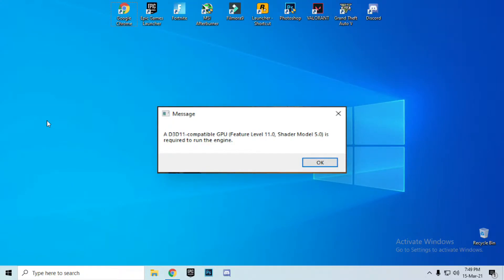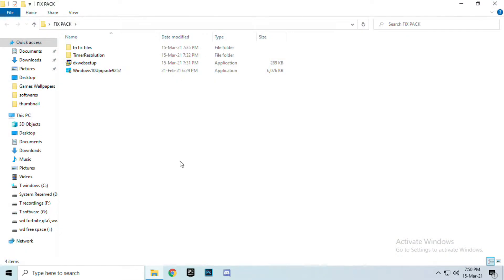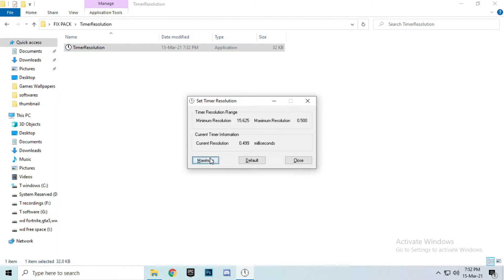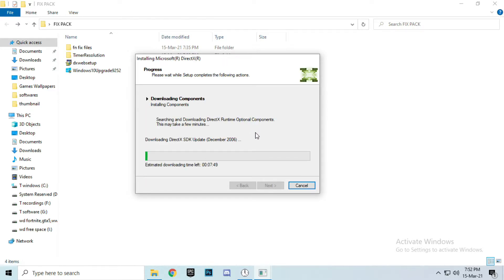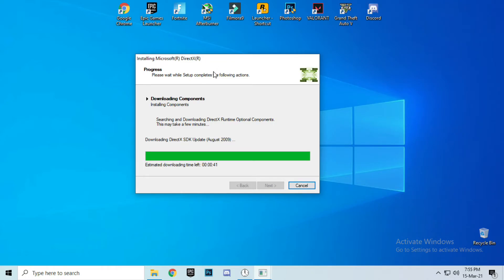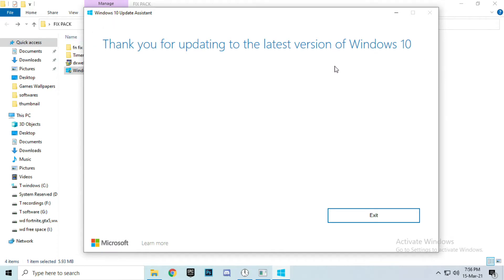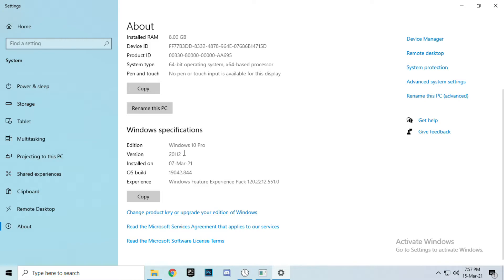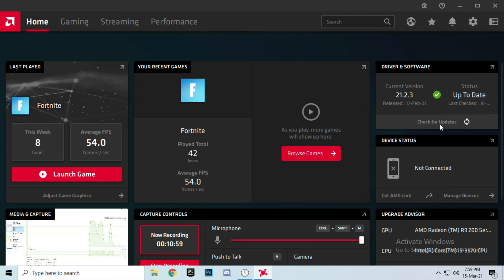Finally FIX AD3D11-compatible GPU (Feature Level 11.0, Shader Model 5.0) is required to run Fortnite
In this video i will show you how to fix A d3d11-compatible gpu (feature level 11.0 shader model 5.0) is required to run the engine fortnite, so don't miss any step. Thank you.

RAM:   8 GB ddr3 1600 mhz
Windows: 10 pro 64 bit
GPU:   R9 270 2gb AMD Dataland
Moniter: 60 Hz
Power supply: 500 mw